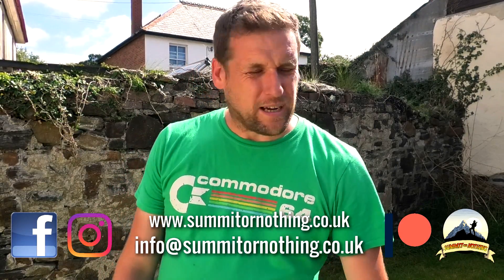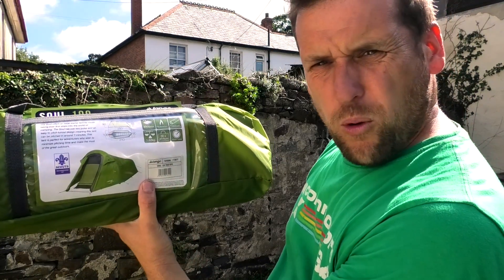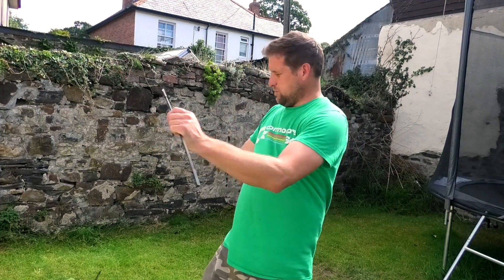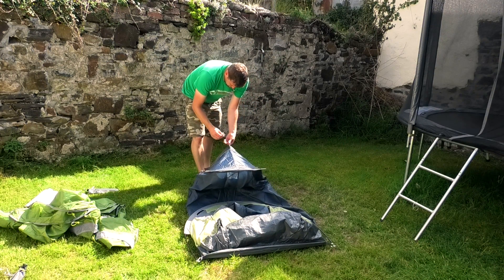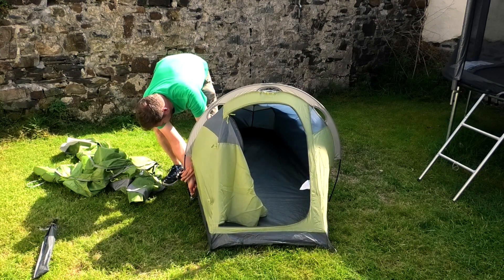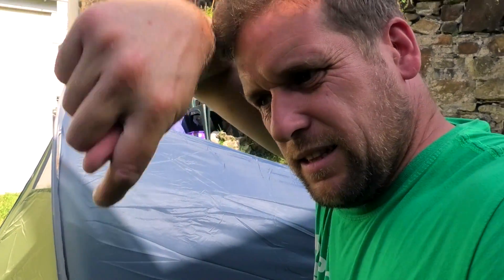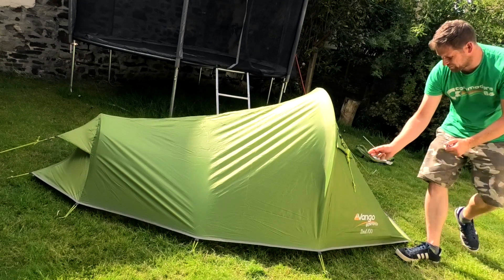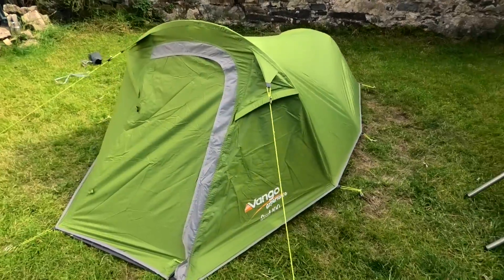Vango Soul 100 (Budget Tent First Look and Review) One man Tent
Another Budget Tent reviewed - this week the Vango Soul 100 First Look and Review.

Priced at the £50 mark, this tent from a brand with such a good reputation as Vango was worth a punt, so I purchased one to test, so that you don't have to. For the price its not actually a bad tent, relatively lightweight, and allegedly quite waterproof. Recomended by the DofE and the Scouts association, this tent is more aimed at the younger generation, but I thought I would have a look at the pros and cons myself.

PRODUCT LINKS -

OEX Phoxx 2 (Currently Unavailable) But some have suggested the Coleman Bedrock 2 as a suitable alternative

Trev's Commodore 64 T-Shirt